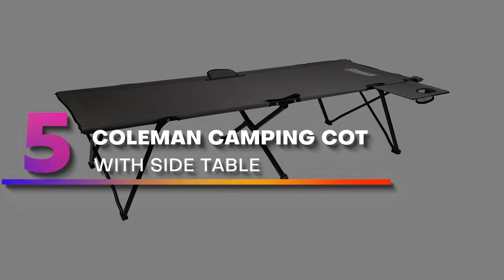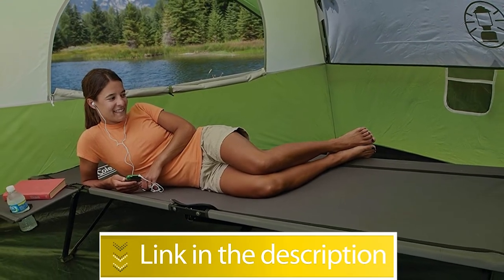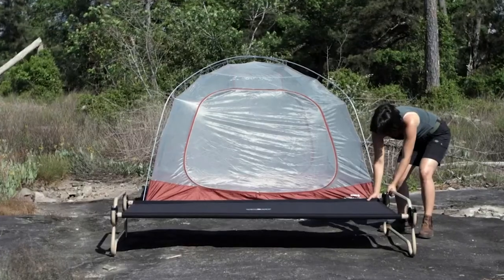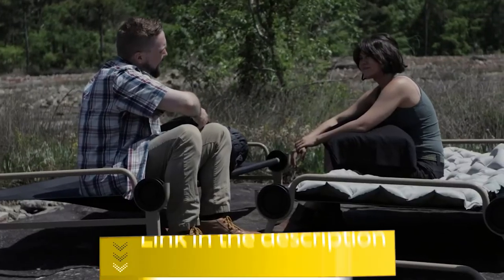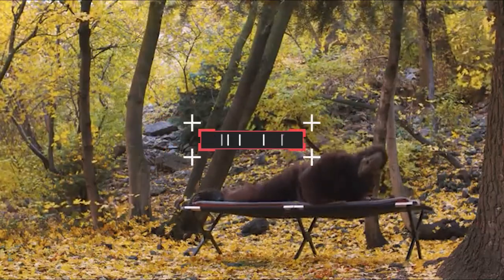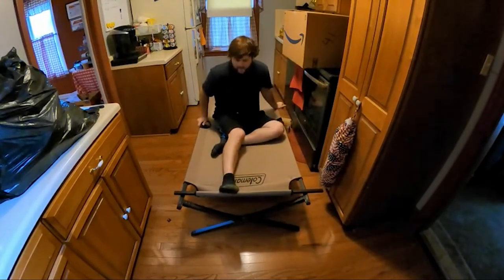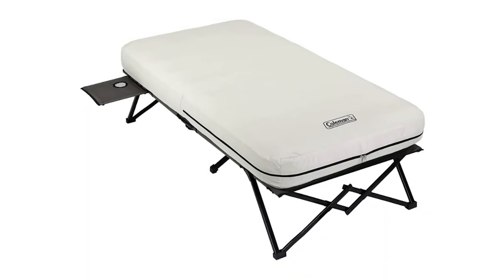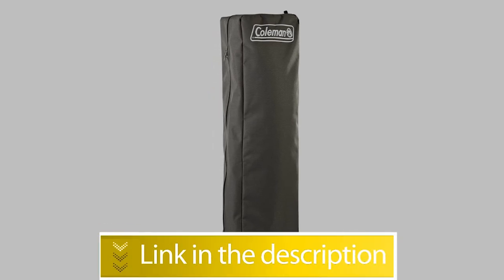5 Best Camping Cot of 2022 - Camping Cot Reviews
Looking for the best camping cot? Look no further! In this video, we review five of the top-rated camping cots on the market and help you decide which one is right for you. From portability to durability, these camping cots have it all!